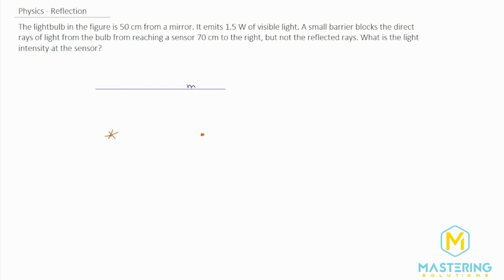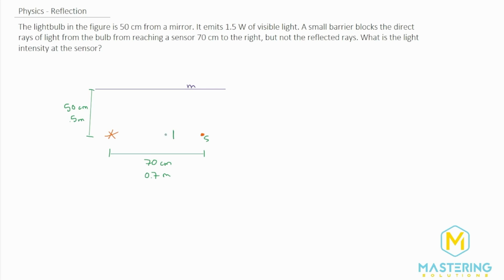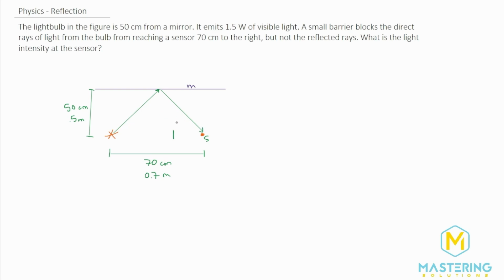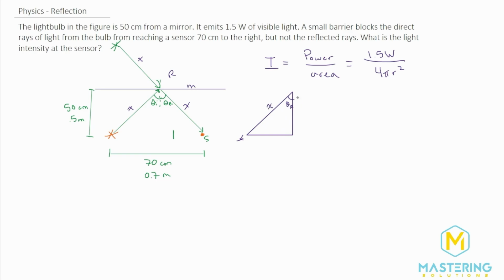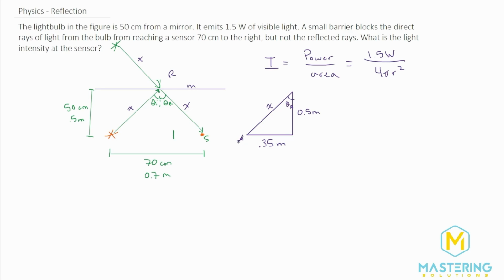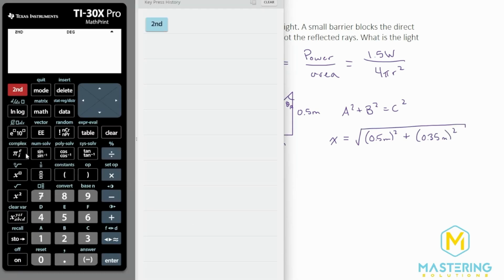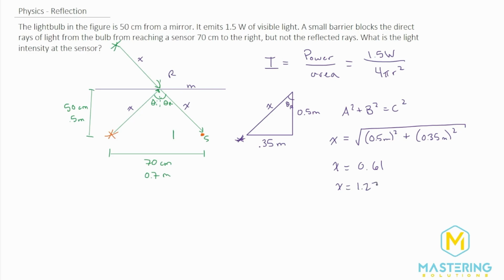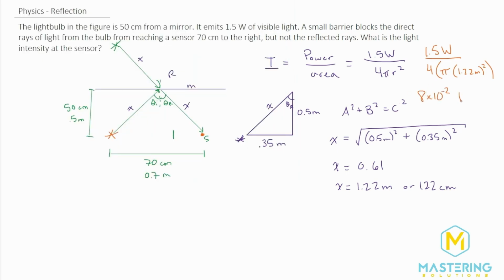18.10 Mastering Physics Solution-"The lightbulb in the figure is 50 cm from a mirror. It emits 1.5 W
Mastering Physics Video Solution for problem #18.10 "The lightbulb in the figure is 50 cm from a mirror. It emits 1.5 W of visible light. A small barrier blocks the direct rays of light from the bulb from reaching a sensor 70 cm to the right, but not the reflected rays. What is the light intensity at the sensor?"